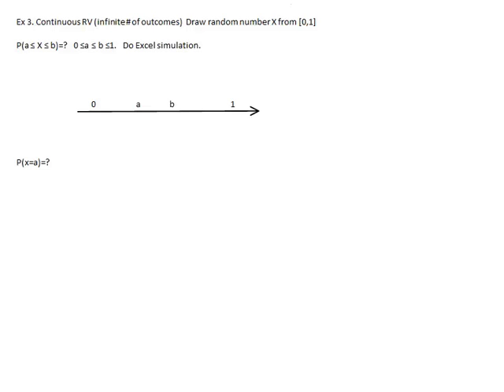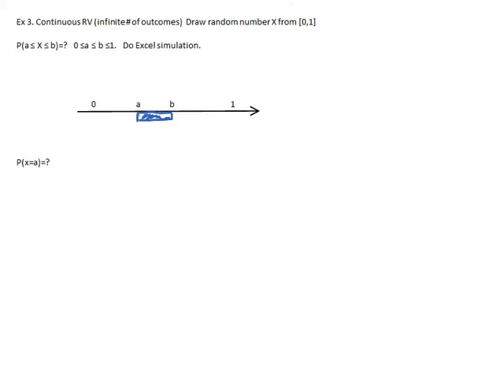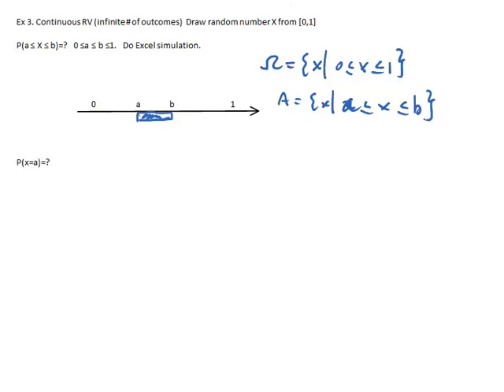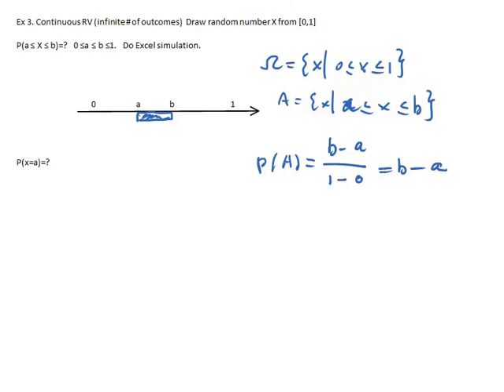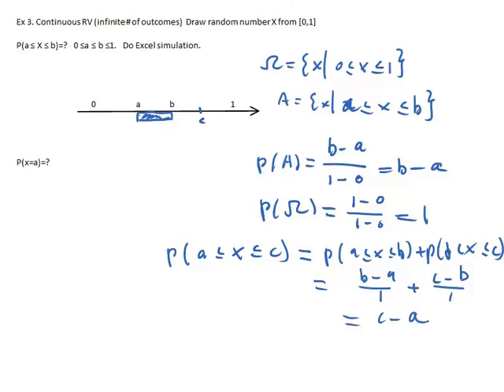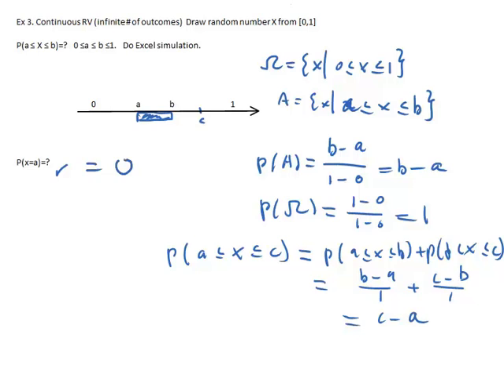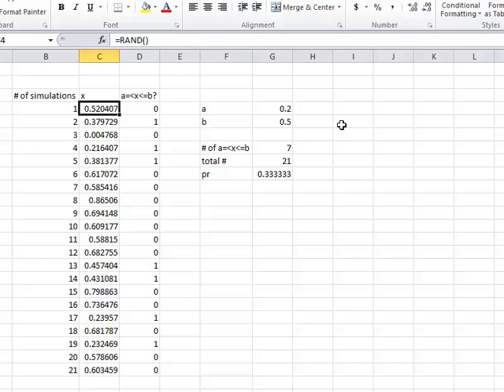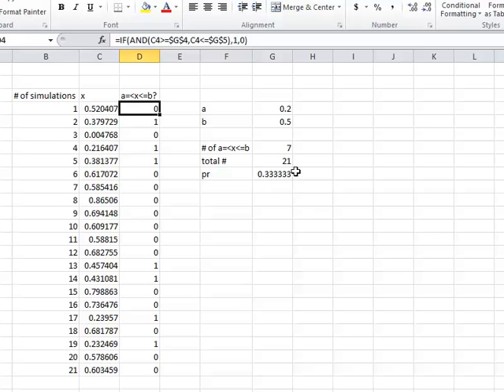aixomatic approach example3